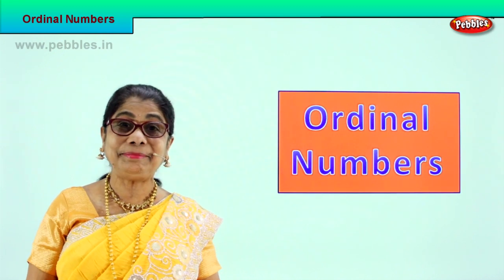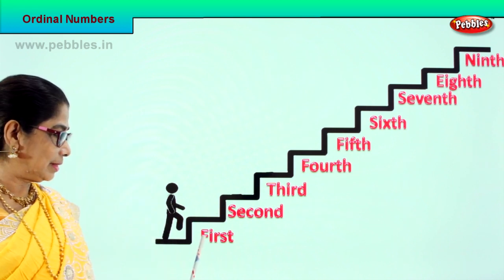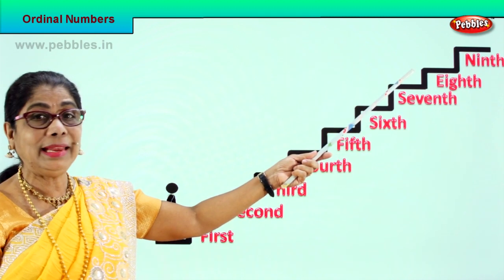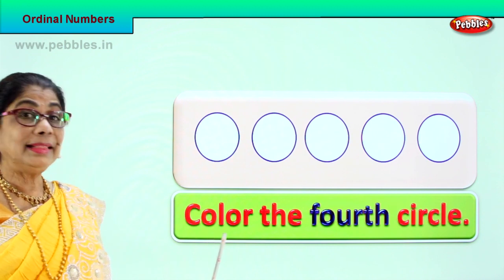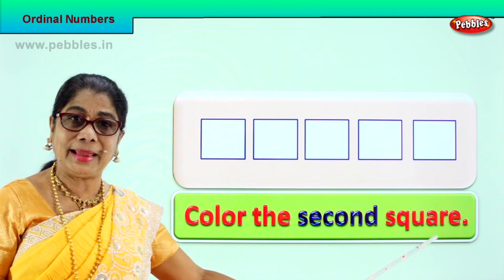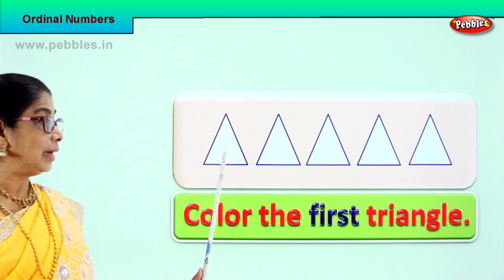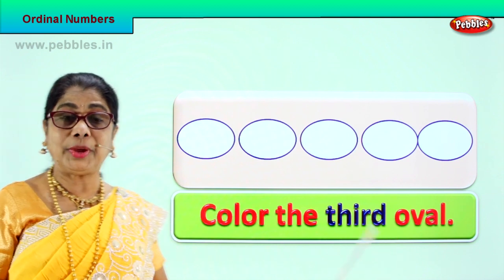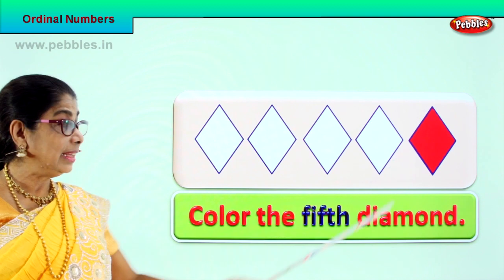2nd Std Maths | Ordinal Numbers - 1 | Mathematics Class -2 | Maths Part-90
2nd Std Maths | Ordinal Numbers - 1 | Mathematics Class -2 | Maths Part-90